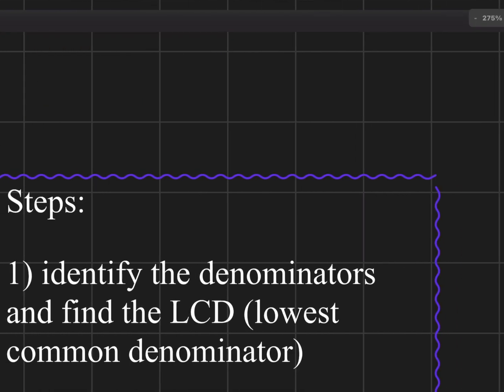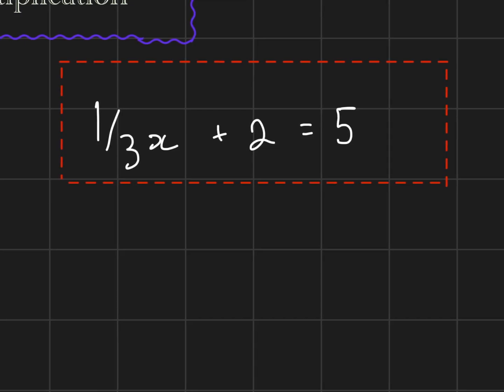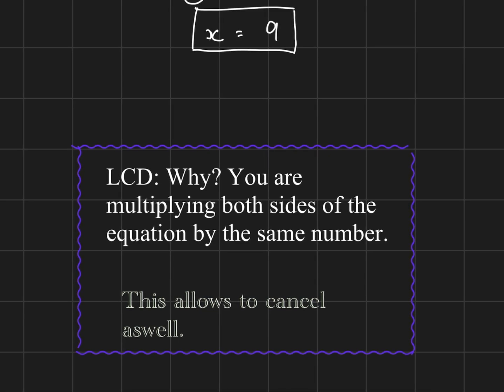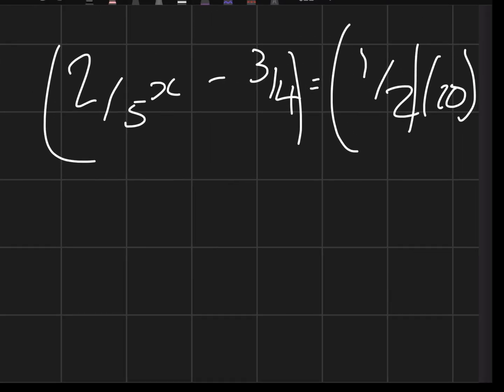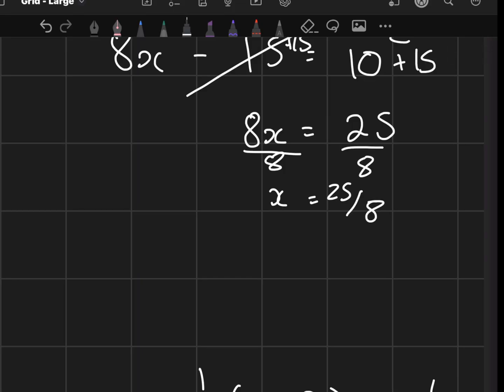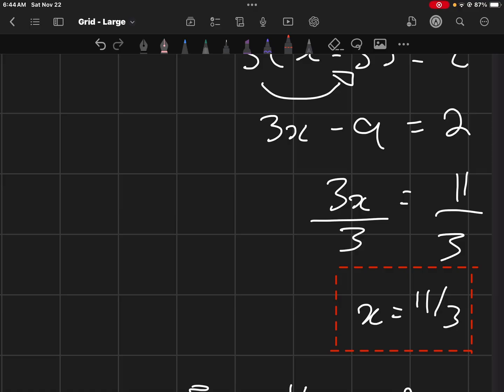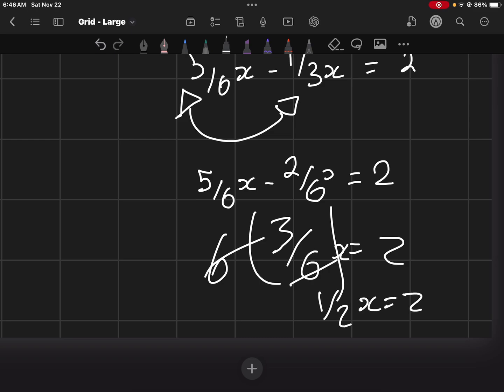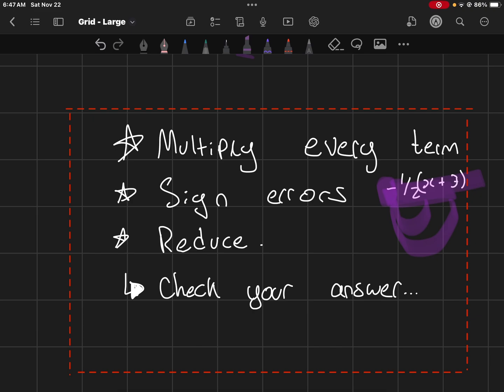Grade 9 Math | Unit 3: Lesson 3 - Solving Equations With Fractions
Before watching the video, you should understand:

Fraction: A number that represents part of a whole using a numerator over a denominator.

Join the community:
💬 Discord (FREE PRIVATE TUTORING, help, announcements):
📚 Google Classroom code for notes, assignments, updates:
s7ouosow